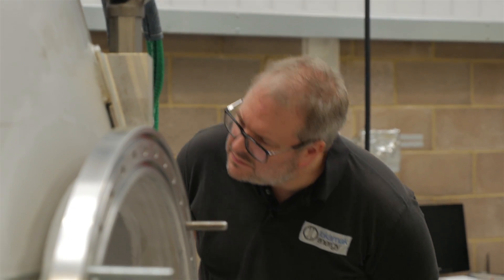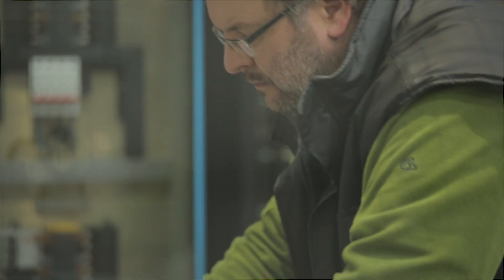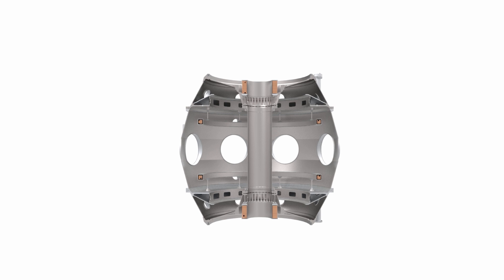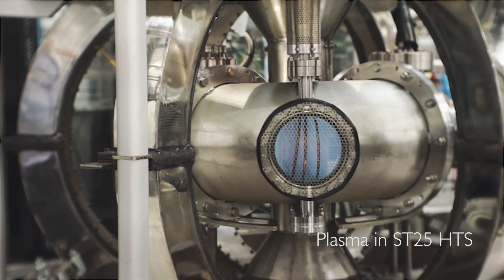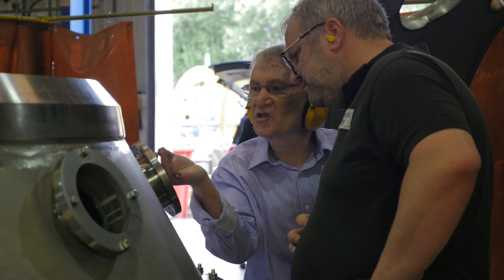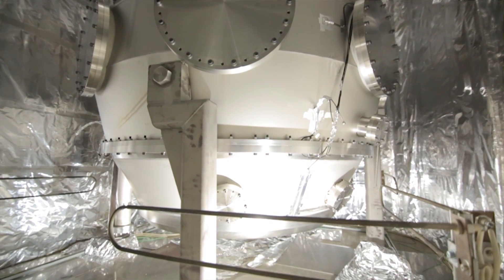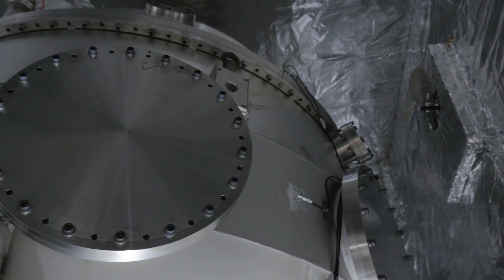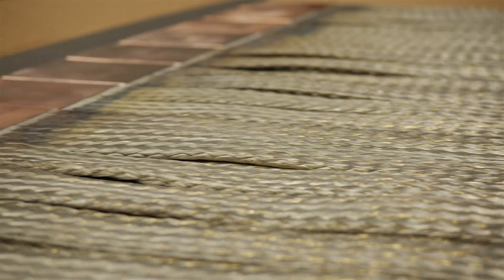Managing operations for fusion energy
Gideon Hammond, Operations Manager at Tokamak Energy, began his career as an apprentice and now looks after the construction of the ST40 tokamak.  He works right through from tools to paperwork and here he gives us an insight into his work.

Part of the Engineering in Fusion series.